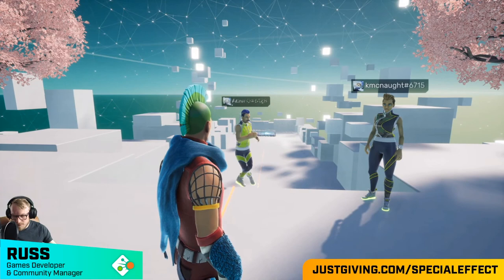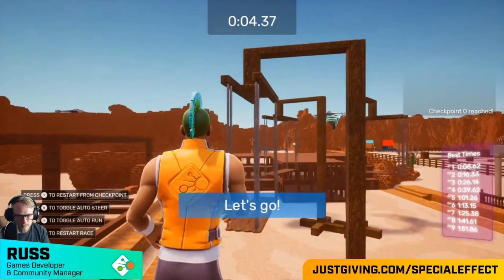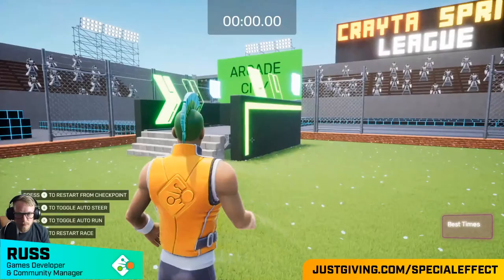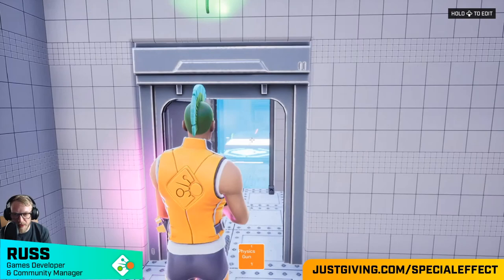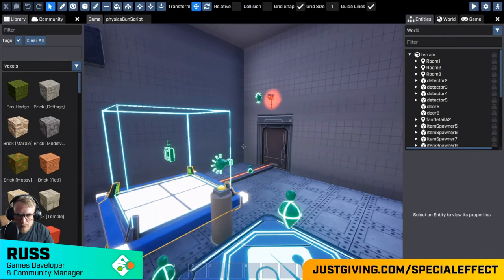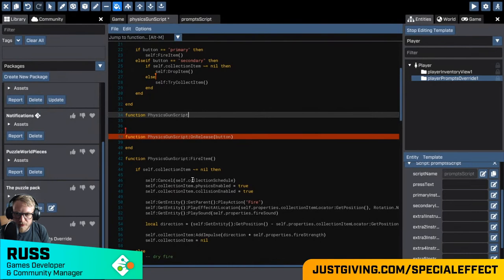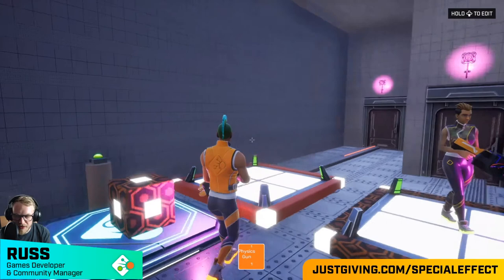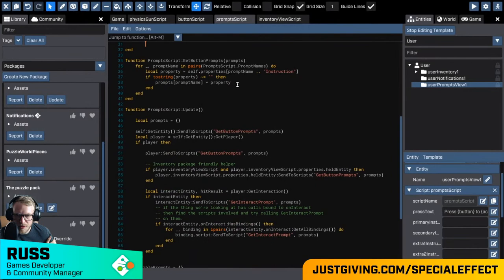How to make accessible games in Crayta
During Crayta's development, we felt that it was crucial to ensure our editor and play experience were as accessible as possible. In this stream, we'll be taking a look at the various ways that Crayta has been made accessible and how you can also make your own games accessible with various tips and tricks. Our special guests in this stream are SpecialEffect events coordinator Becky Frost and technology consultant Kirsty McNaught. SpecialEffect are a UK-based charity that supports gamers with physical disabilities. You can support their fantastic work by donating

0:39 - SpecialEffect, the gamers’ charity
1:41 - Brand and marketing director Natalie Griffith introduces special guests Kirsty McNaught and Becky Frost
2:47 - SpecialEffect events coordinator Becky Frost talks about the charity
6:31 - Technology consultant Kirsty McNaught tells us about the EyeMine and Minecraft
10:42 - Fundraising for SpecialEffect
14:29 - Kirsty’s tips for designing games with accessibility in mind
16:29 - Accessibility features in Crayta Sprint League
21:01 - Russ and Adam implement Kirsty’s accessibility tips for a game created in an earlier live stream

Want to learn more about accessibility in games? Watch our Accessibility Showcase video where Kirsty McNaught shares her top tips and talks about auto-steering in Crayta Sprint League, one of Crayta's launch games